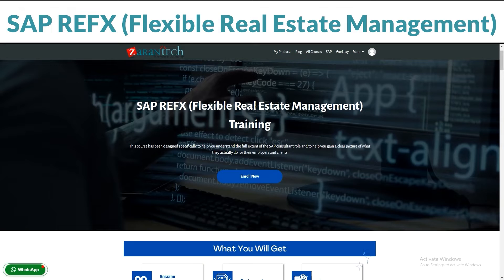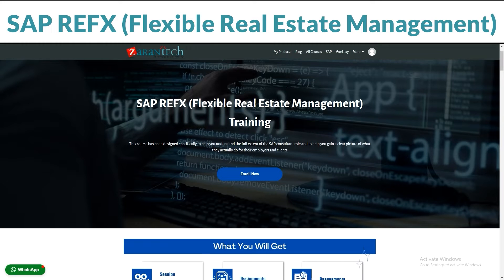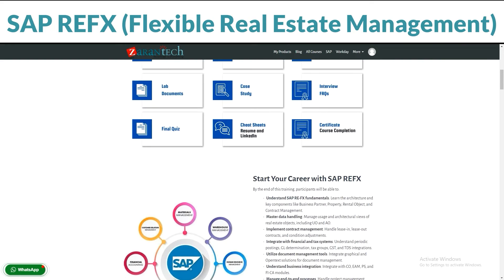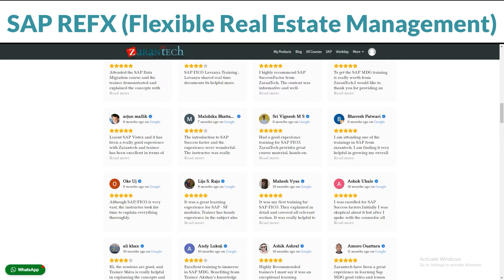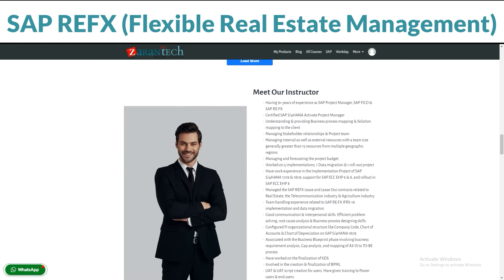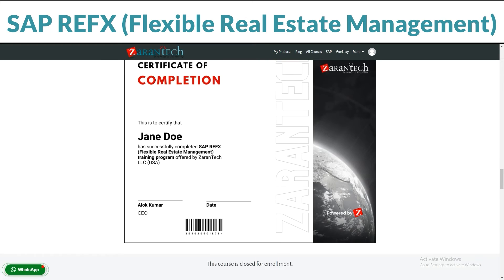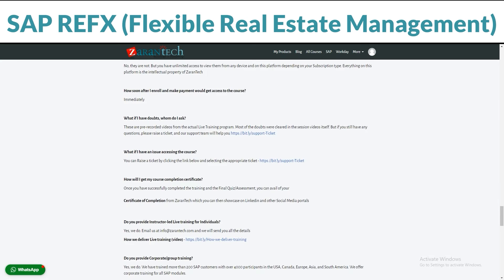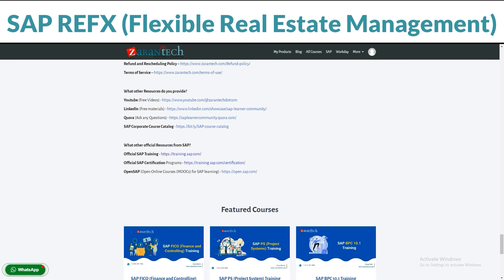Introduction to SAP RE-FX (Flexible Real Estate Management) Course | ZaranTech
✅ What Is SAP REFX (Flexible Real Estate Management)?
SAP REFX (Flexible Real Estate Management) is an advanced module within the SAP ERP system designed to manage end-to-end real estate processes. It helps businesses manage and automate the administration of real estate assets, contracts, and financial operations related to properties, leases, and contracts.

✅ About the SAP REFX (Flexible Real Estate Management) Full Course
This training equips learners with the skills needed for practical real estate management within SAP, ensuring they are prepared to handle real-world scenarios and custom developments

✅ Benefits of this SAP REFX (Flexible Real Estate Management) Full Course
👉Learn architecture and key components like Business Partner, Property, Rental Object, and Contract Management.
👉 Manage usage and architectural views of real estate objects, including UO and AO.
👉 Implement contract management: Handle lease-in, lease-out contracts, and condition adjustments.
👉 Understand periodic postings, GL determination, tax groups, GST, and TDS integrations.
👉 Integrate graphical and OpenText solutions for document management.
Integrate with CO, EAM, PS, and FI-CA modules.
👉 Handle project management, acquisition, disposal, and lease administration.
👉 Implement tax and index-based condition adjustments.
👉 Learn IFRS 16 standards and execute related postings.
👉 Differentiate between Classic RE and RE-FX: Understand the key differences between SAP Classic RE and RE-FX.

✅ Features of this SAP REFX (Flexible Real Estate Management) Full Course
👉 Assessments
👉 Lab Documents
👉 eBooks
👉 Certification Guides
👉 Configuration Docs
👉 Cheat Sheet

For More Info on the SAP REFX (Flexible Real Estate Management) Full Course